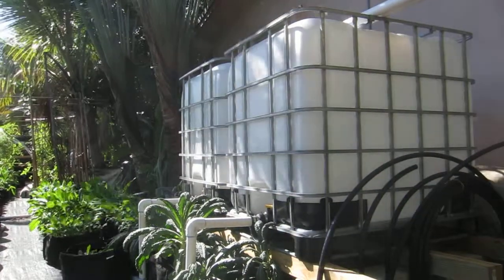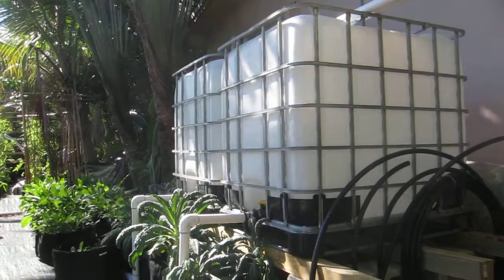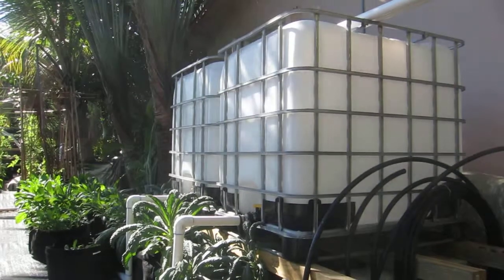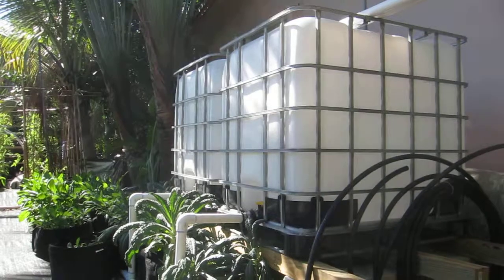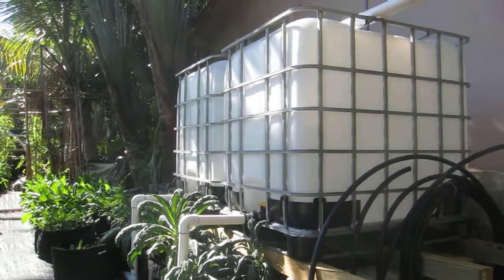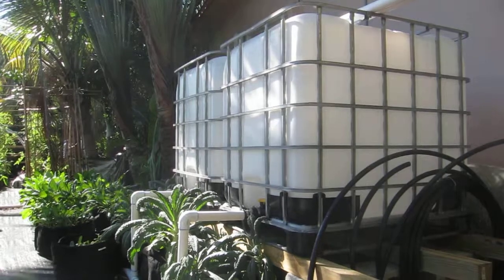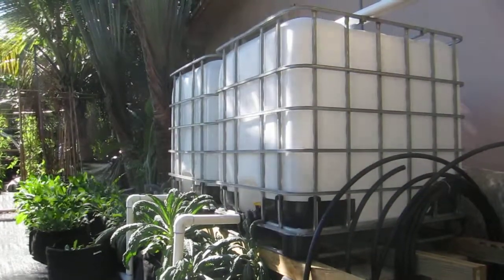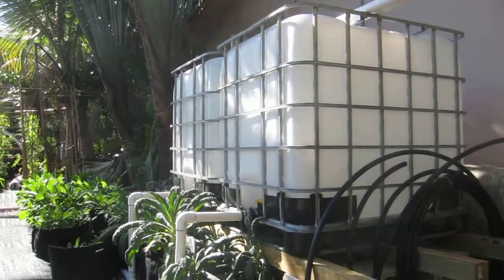Water Reclamation System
This video exert provides details as to how Tamer Harpke reclaims rainwater on his urban farm. As the tanks fill, he uses captured rainwater to run his irrigation system and to provide the foundation for his all-natural, home-brewed fertilizer. Complete with worm castings, locally harvested seaweed, kelp and other nutrient-rich substances, Harpke touches on his fertilizer recipe here.

Video credit: Stephanie Hutin